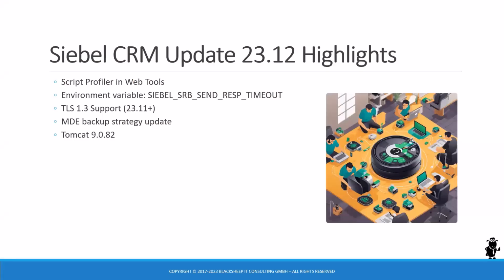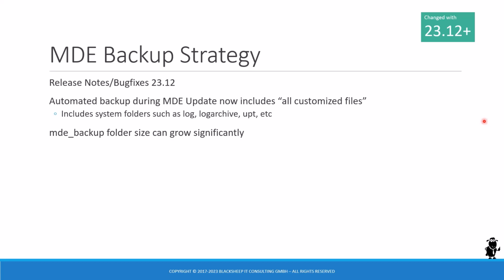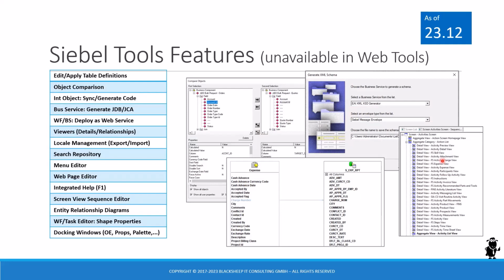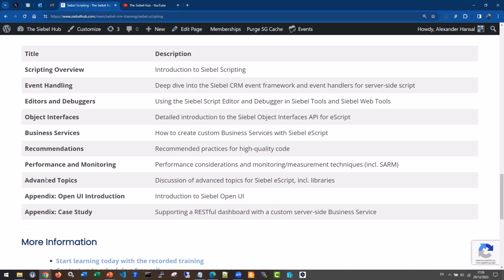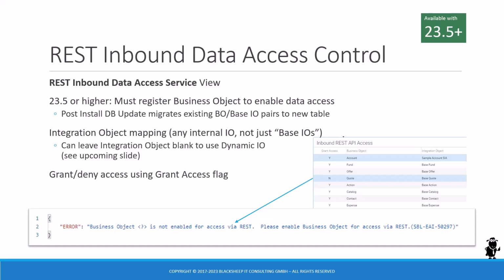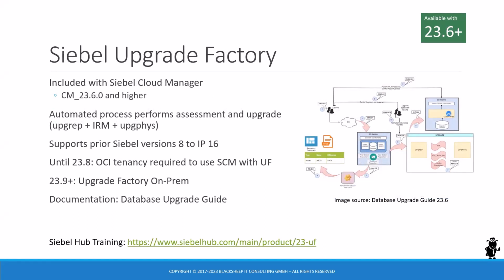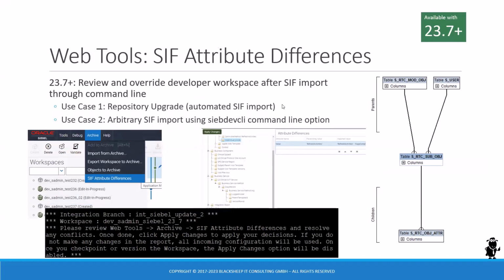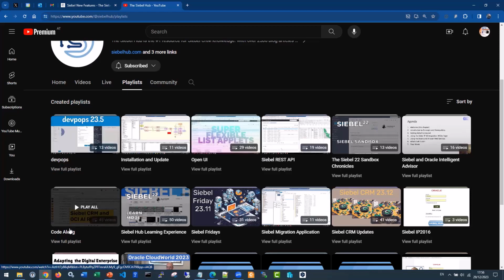Siebel Friday 29 December 2023 - Retrospective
Hosted and produced by Alexander Hansal, blacksheep IT consulting

00:00:00 Intro
00:00:44 Siebel CRM 23.12 Update
00:20:51 Siebel Hub Training Update
00:26:20 Siebel CRM 2023 Highlights